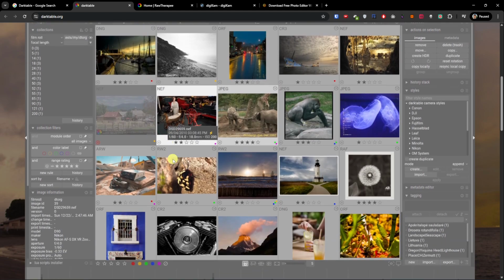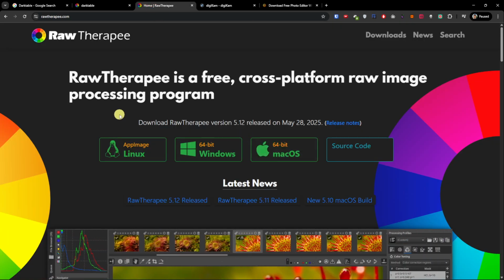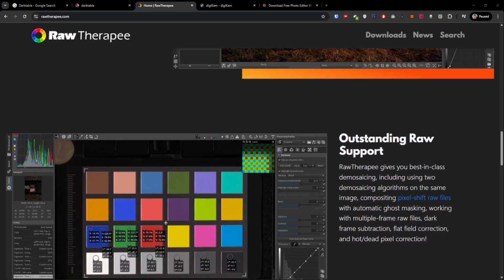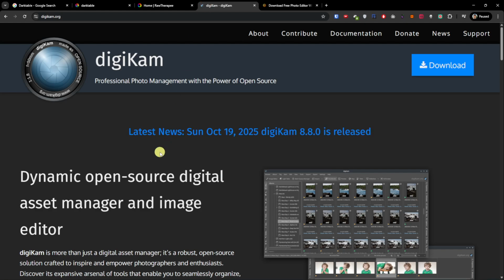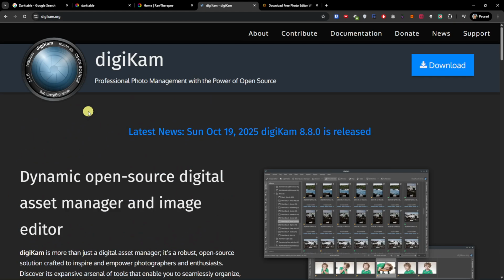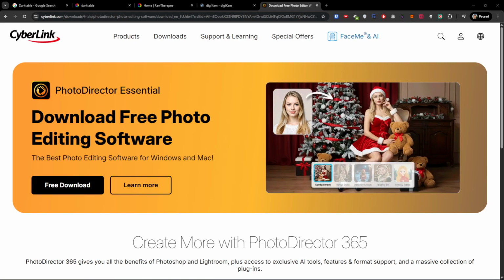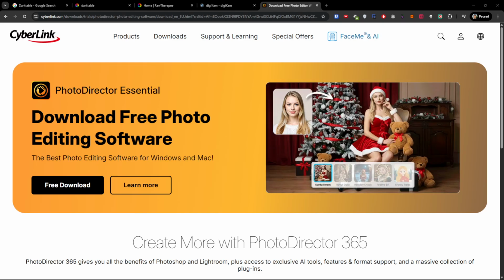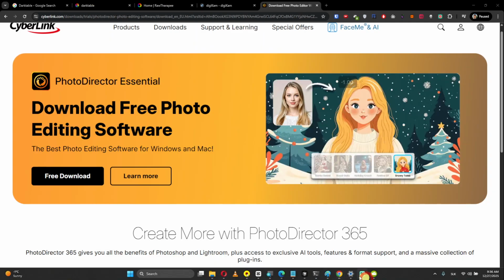Best FREE Alternative to Adobe Lightroom in 2026